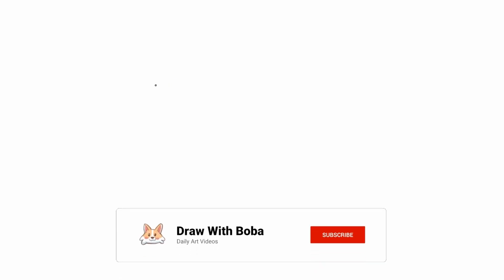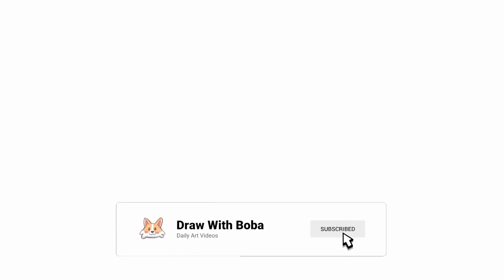How to Draw N from Alphabet Lore | Step-By-Step Tutorial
Welcome to Art School for everyone! Learn how to draw N from Alphabet Lore step-by-step with Boba. This is an easy to follow step by step tutorial for beginner artists. Learn how to make art in just a few simple steps. Great for kid artists!

SUBSCRIE for easy to follow art lessons of all your favorite characters!